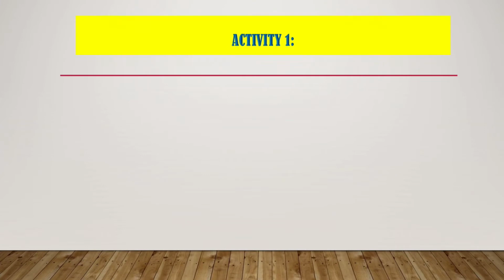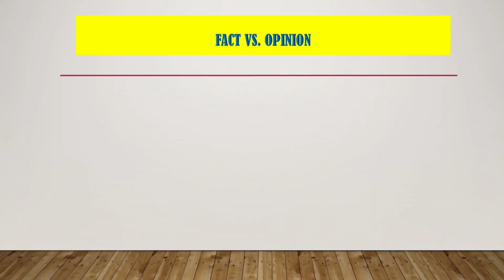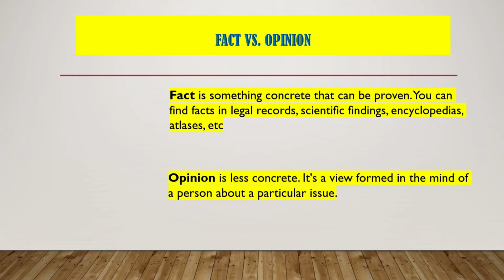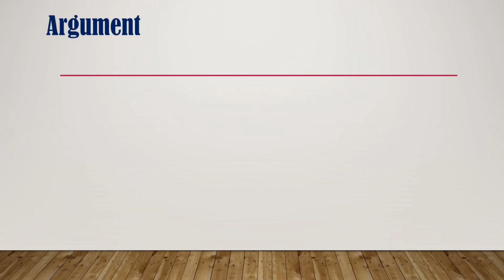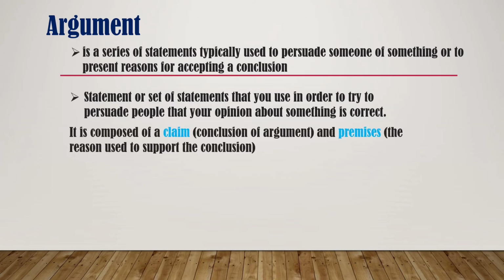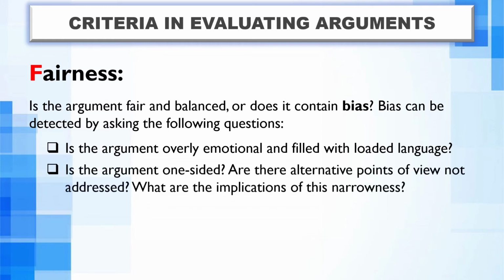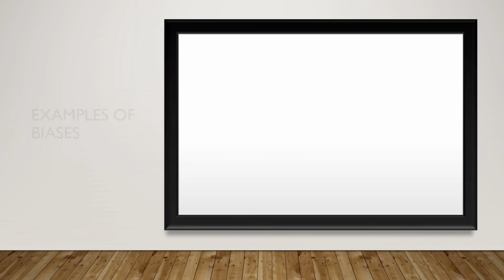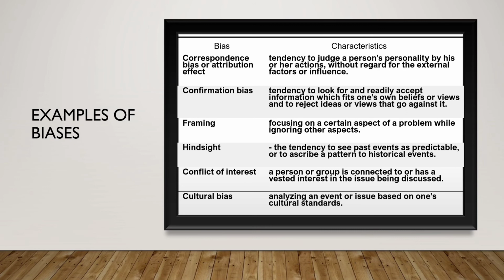Evaluating Opinions Using the Methods of Philosophizing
After watching this short video, you will be able to demonstrate various ways
of doing philosophy and evaluate opinions:
1. Distinguish opinion from truth PPT11/12-Ic-2.1
2. Realize that the methods of philosophy lead to wisdom and truth PPT11/12-Id-2.2
3. Evaluate truth from opinions in different situations using the methods of
philosophizing PPT11/12-Id-2.3